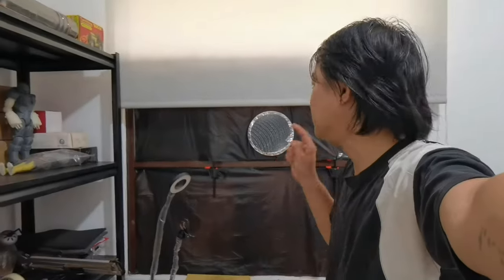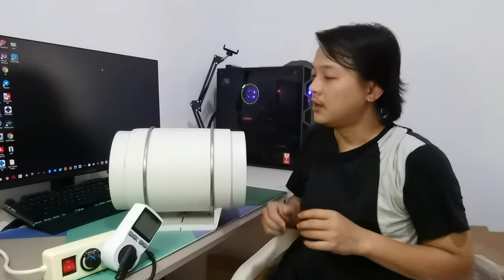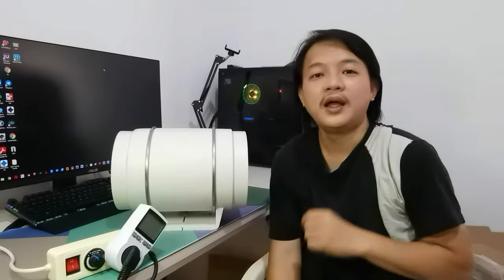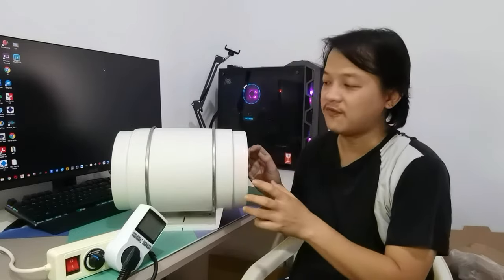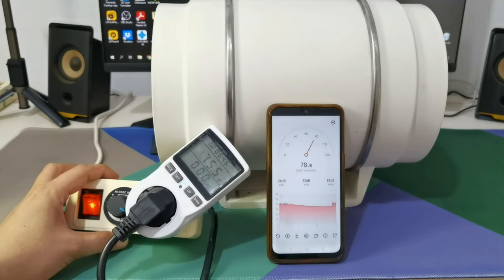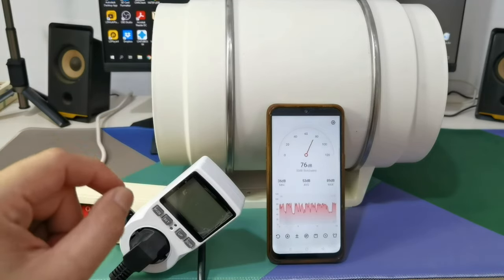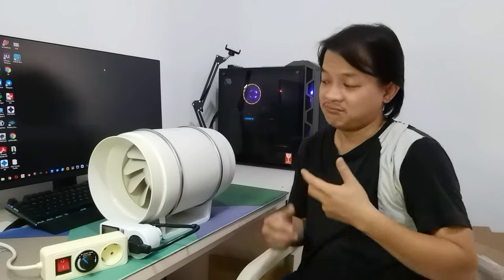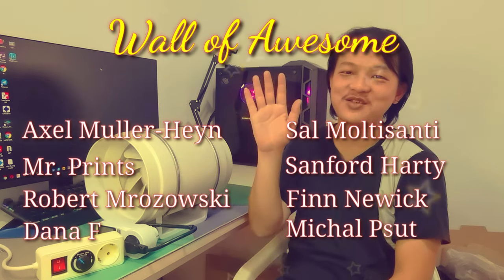Air Ventilation For Resin 3d Printer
My old workshop is an open garage, good with air ventilation, but very dusty and becomes a problem.
Now at this new workshop, no longer dust problem, but the air ventilation is not very good.
So i have to work on the air ventilation, and it works really well to get rid of smell.
I am also planning to sandwich active carbon filter between the fan and hose, since the fan is very powerful, so the loss of airflow wont be to much after adding carbon filter, just in case nosy neighbour complaint of any smell. If no one complaint then, no carbon filter needed.

update : to answer all future SJW and Karen. I already install carbon filter several days after this video uploaded. even before any complaint.